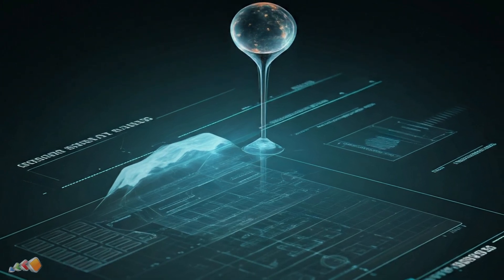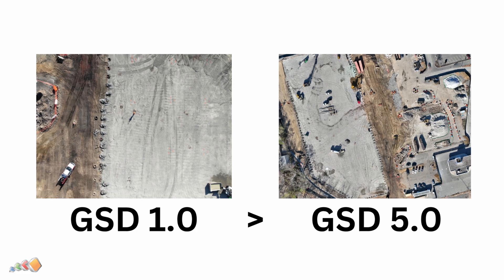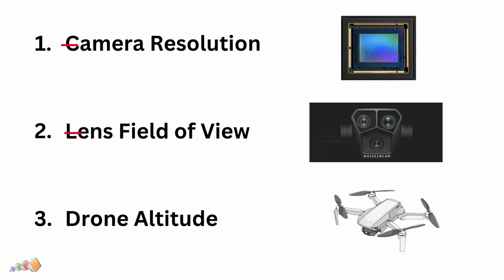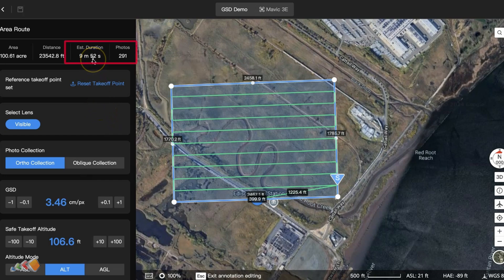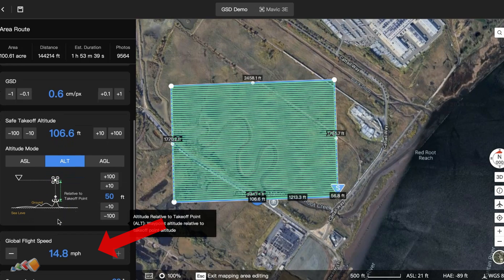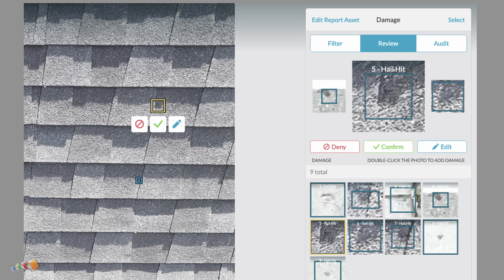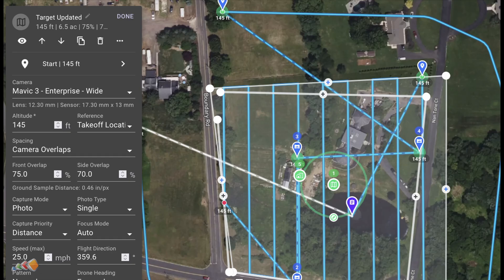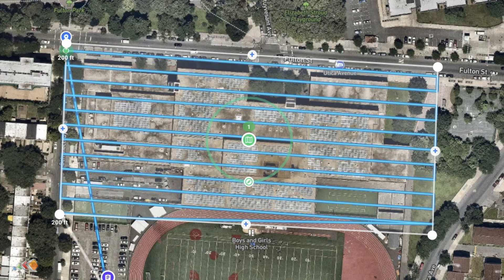Explaining Ground Sample Distance (GSD)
Welcome to the first video in our Drone Concepts series, designed for anyone starting their journey in commercial drone flying! In this episode, we explore the concept of Ground Sample Distance (GSD) and why it’s so important in drone mapping.

GSD is the measure of image resolution that determines the level of detail your drone captures. Understanding GSD can help you create accurate maps for industries like construction, agriculture, and surveying. We’ll explain what GSD is, how to calculate it, and share tips for getting the best results in your projects.

📌 Chapters:
0:00 Introduction to GSD
0:15 What is Ground Sample Distance?
1:00 elements of GSD calculation
1:50 Why is it important to select the correct GSD?
3:00 When do you need a low GSD vs high GSD?
4:45 Adjusting the GSD when mapping
5:10 Ground vs Target

🎥 More in this series coming soon!